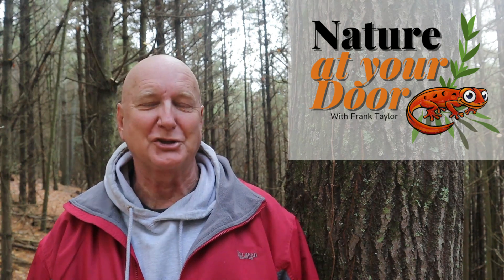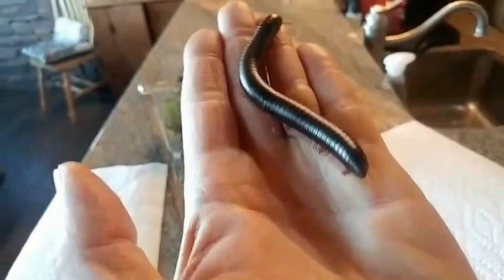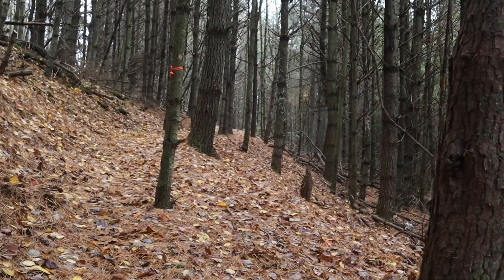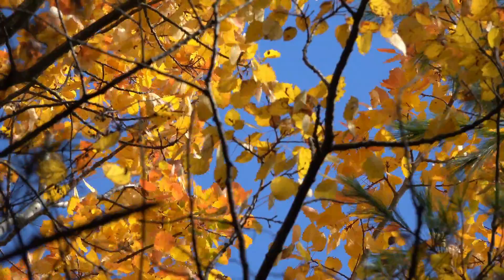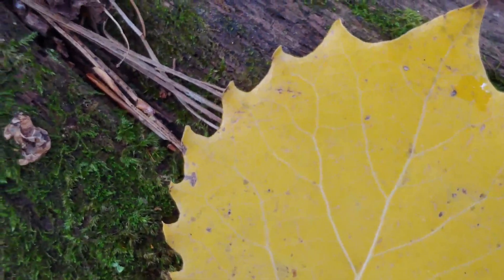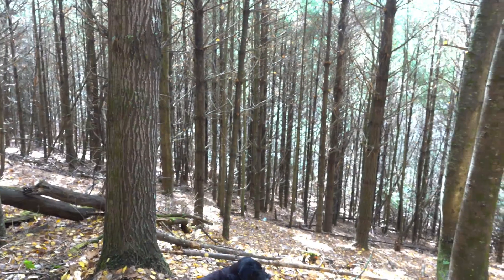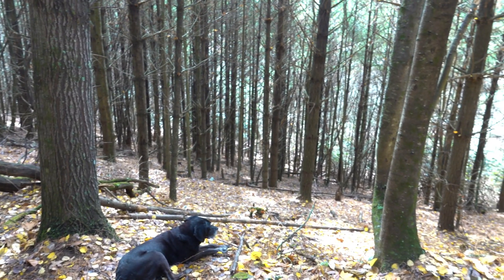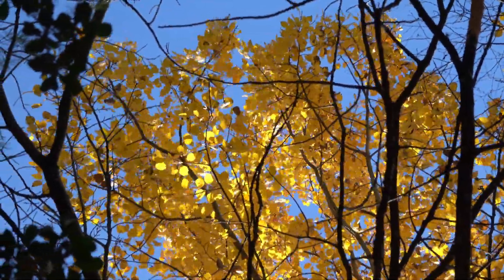A surprising find in the Southern Applachians: ONE magnificent Bigtooth Aspen tree!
After walking through this pine forest for years, I came upon a single tree I had never noticed before!  A single, huge, tall Bigtooth Aspen (Populus grandidentata) seemingly well out of its normal northern range! This tree is best known in New England and the great lakes region.  Similar to the better known "Quaking Aspen" (Populus tremuloides) this tree differs by its sharply toothed, (and larged toothed) leaf margins.  The leaves are a brilliant yellow turning orange with age. This tree is very, very shade intollerant and likely grew here in full sun after this area was clear cut some 40 years ago. A fast grower it out competed surrounding pine trees.  Known as a poineer species in its range, doing best after ecological disturbances like fires or clear cutting, stands of Bigtooth Aspen generally last about 60 years before being overtaken by more shade tolerant hardwoods.  A key feature in identifying big tooth aspen along with its toothy leaves is the unique flat petiole shared by both Quaking Aspen and Bigtooth Aspen. this flat petiole leads to both species leaves fluttering and vibrating (or quaking) even in the lightest breeze.

Attributions:

Range Map:
U.S. Geological Survey, Public domain, via Wikimedia Commons